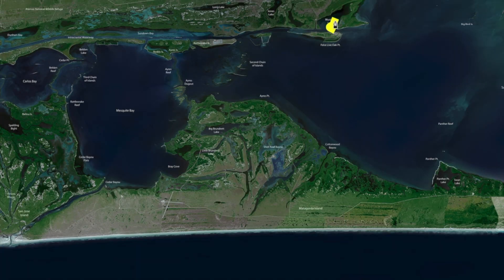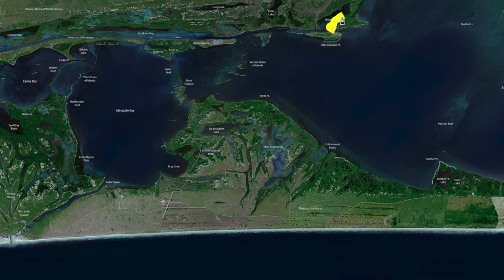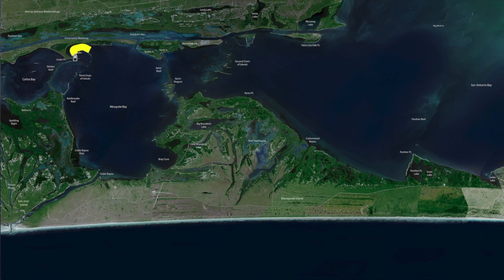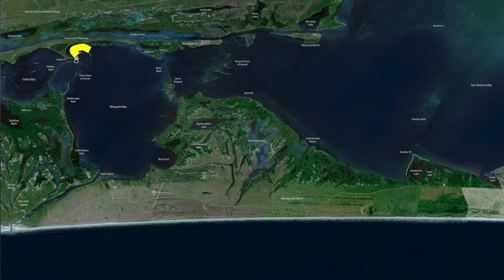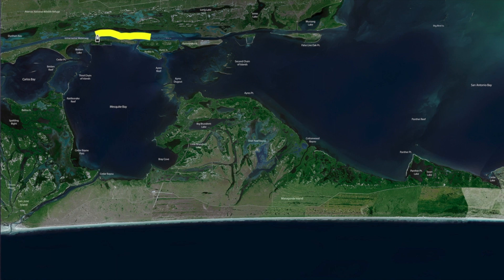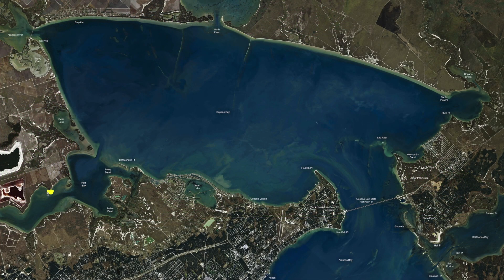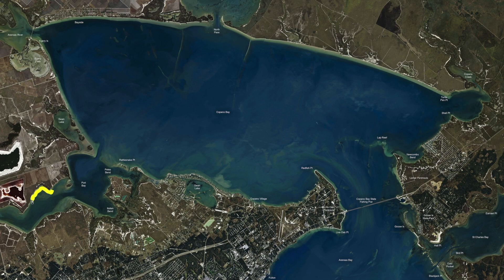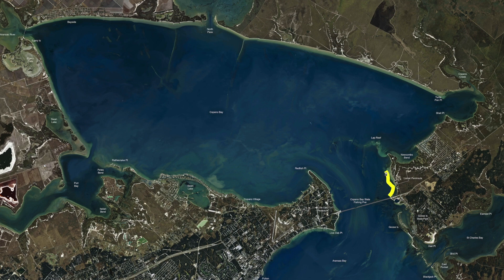Texas Fishing Tips Fishing Report Dec 17 2020 Rockport-Copano Mesquite Bay With Capt. Larry Bell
Texas Fishing Tips- Weekly Fishing Reports, How to Tips for Fishing for the South Texas Gulf Coast. Fishing Report Dec 17 2020 Rockport-Copano Mesquite Bay With Capt. Larry Bell